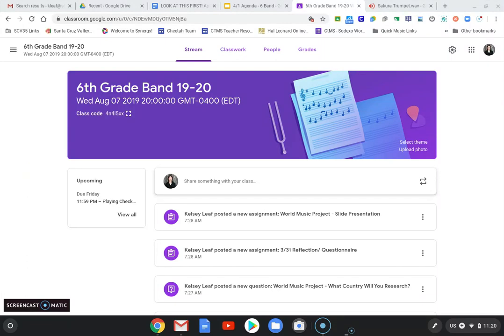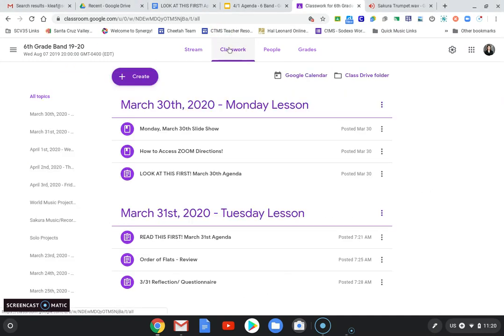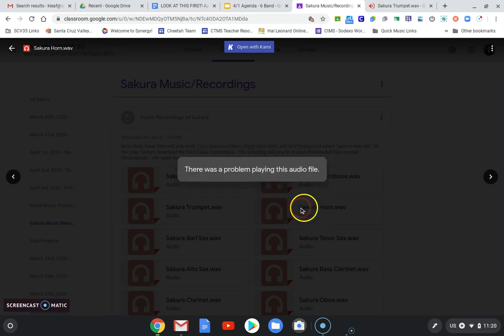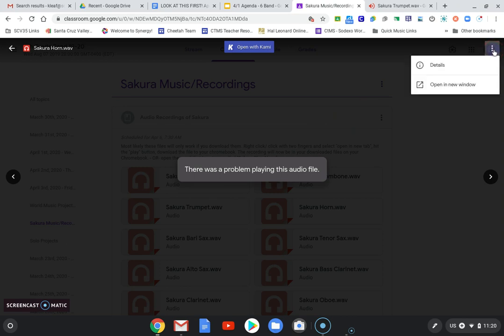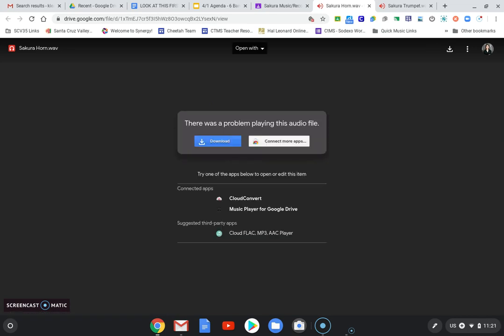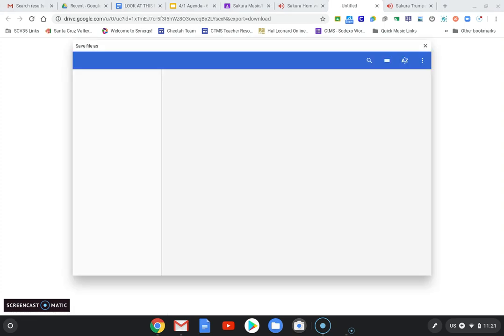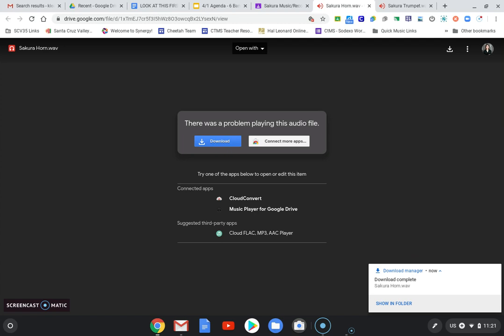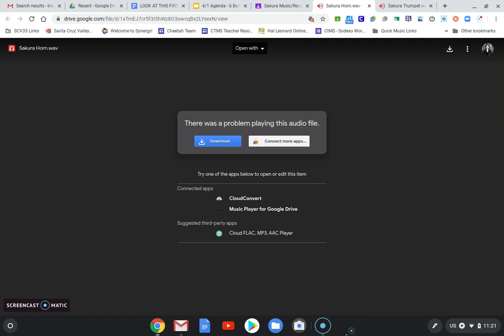Accessing an Audio File in Google Classroom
Google classroom struggles when  trying to play audio files, you can get them to play by downloading them, here's how!